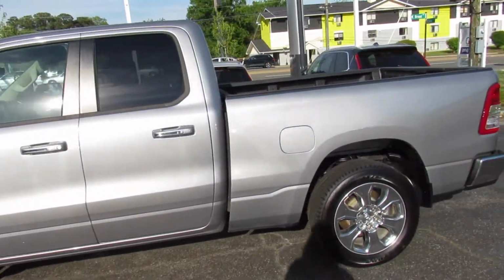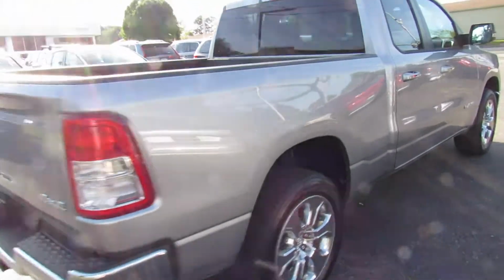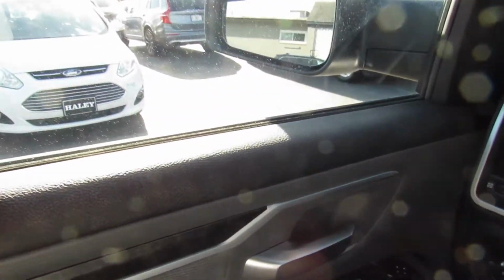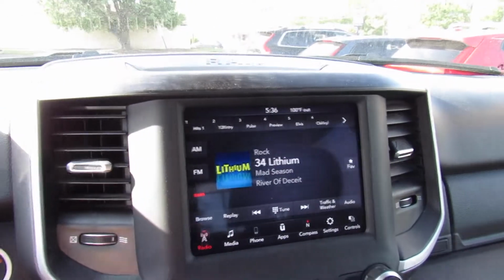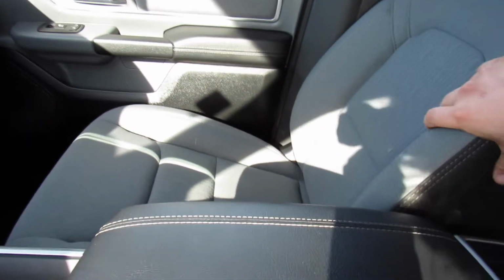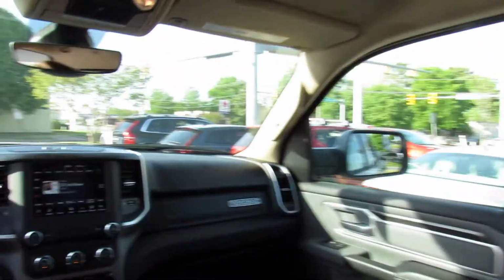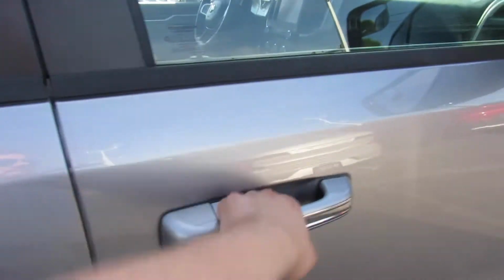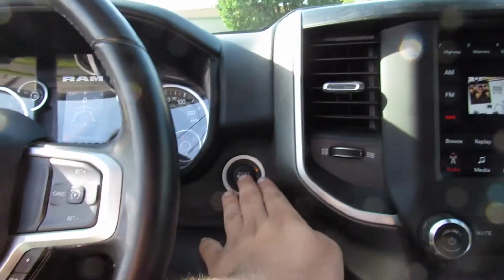*SOLD* 2020 Ram 1500 Big Horn 4WD Walkaround, Start up, Tour and Overview